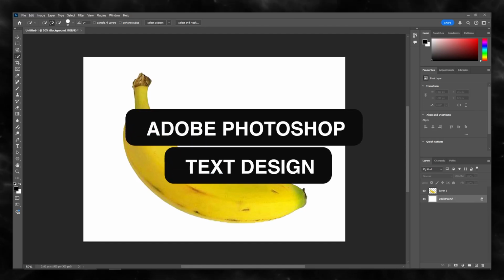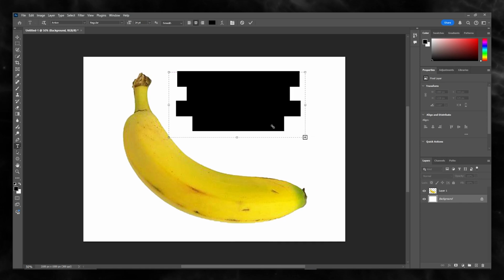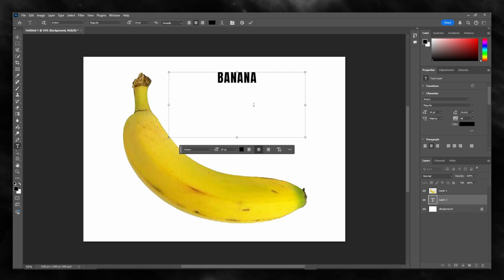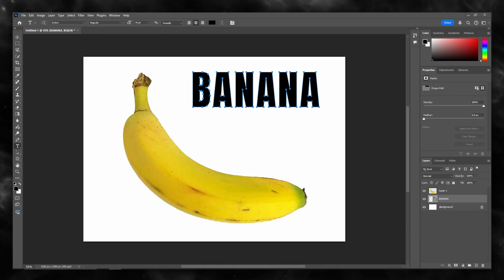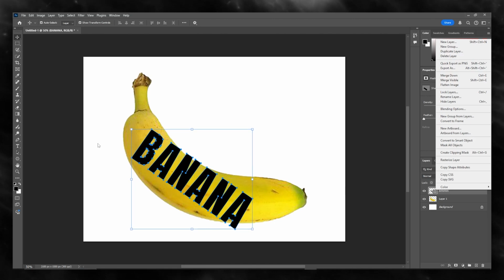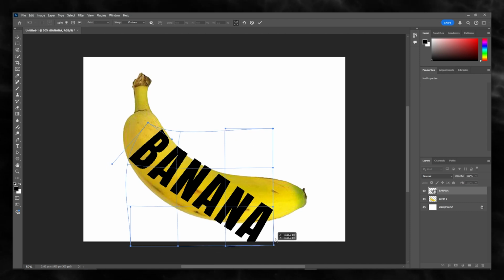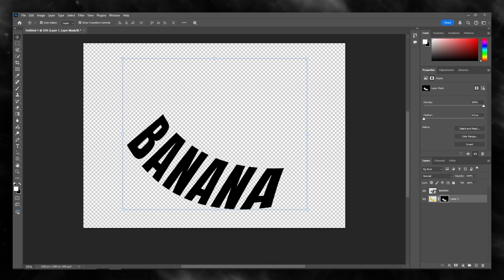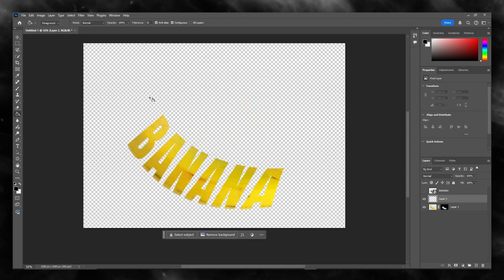Adobe Photoshop Text Design | HTR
Adobe Photoshop Text Design: Mastering Creative Typography

In this video, we explore the world of Adobe Photoshop text design, where you’ll learn how to create stunning and unique typography effects. ✨